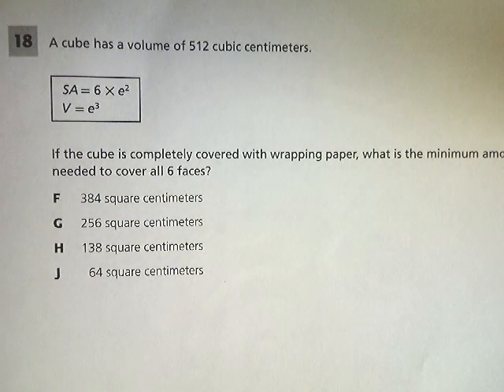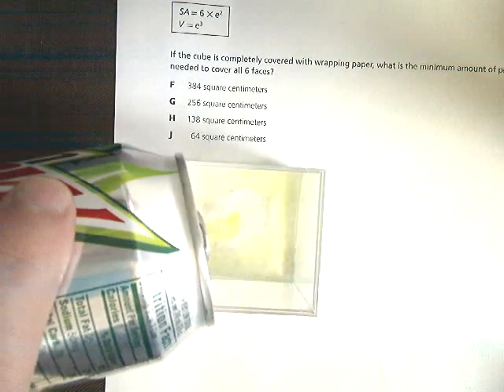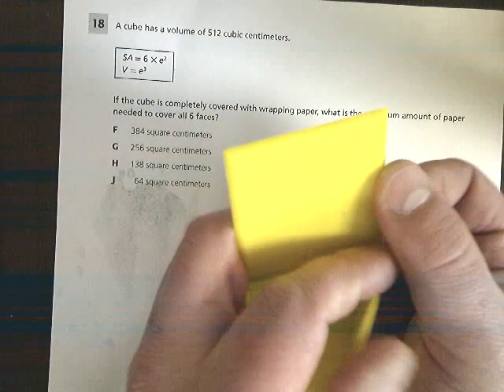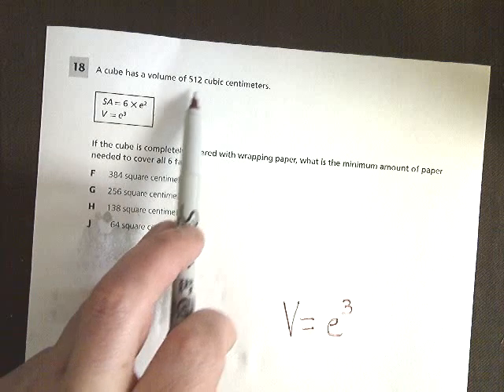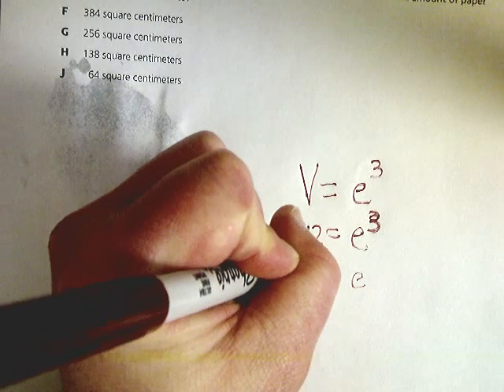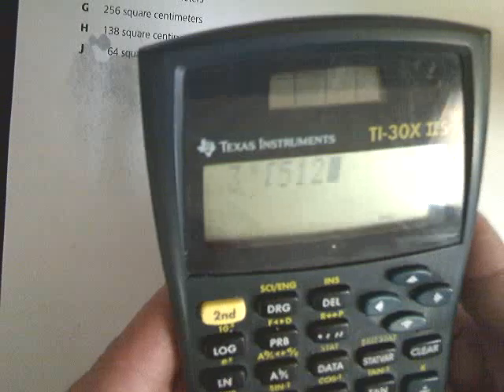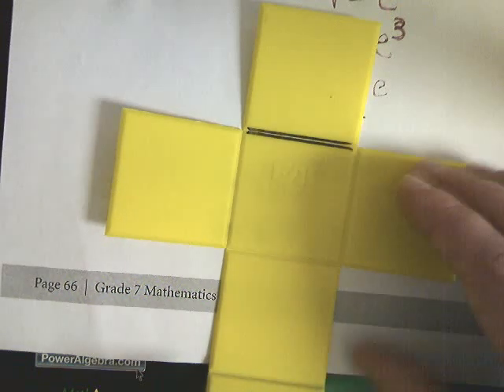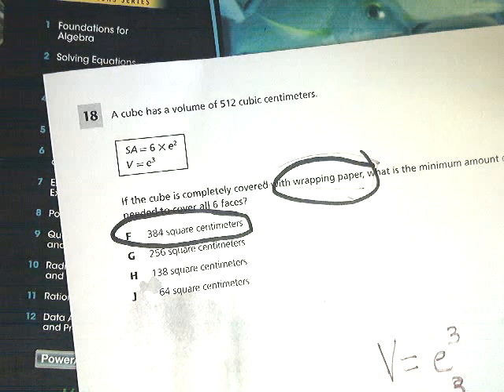Question 18 - 7th Grade- TCAP Math Practice Test